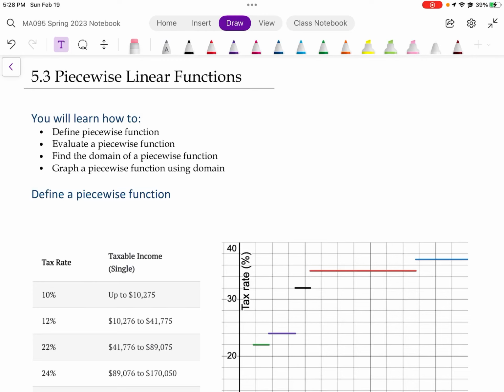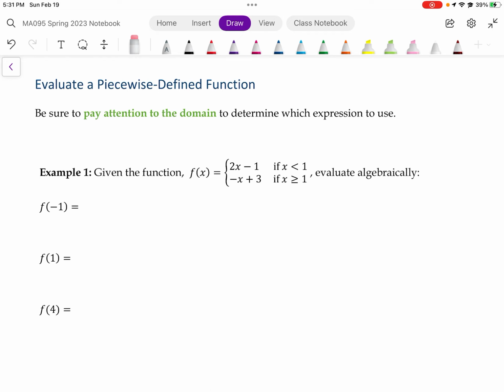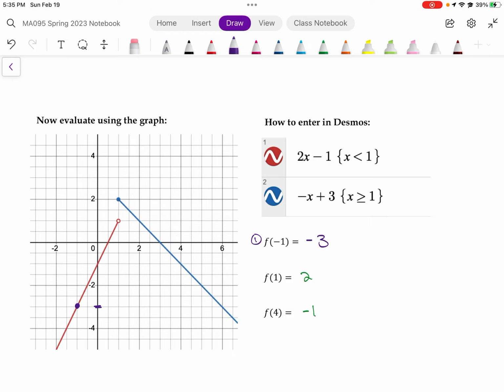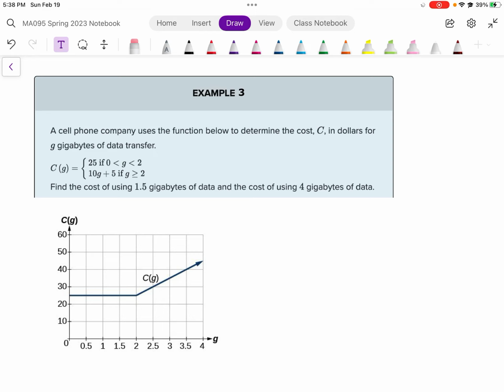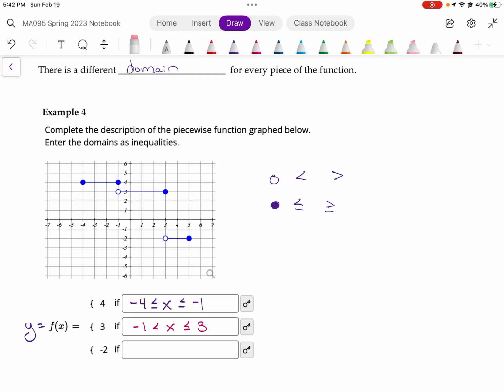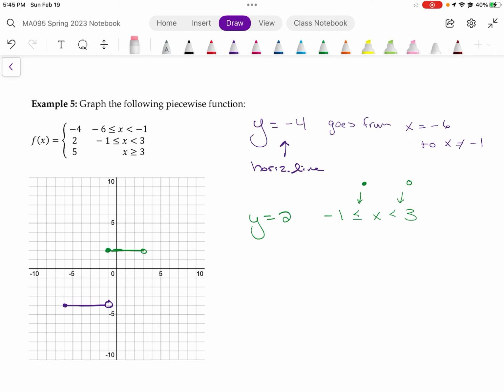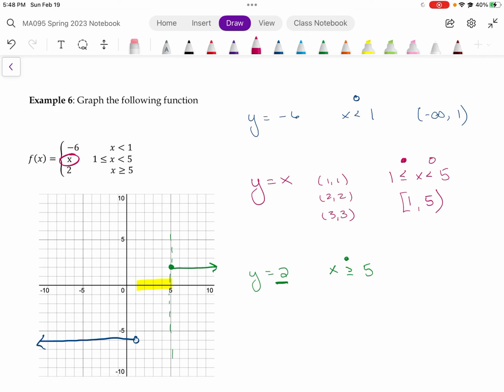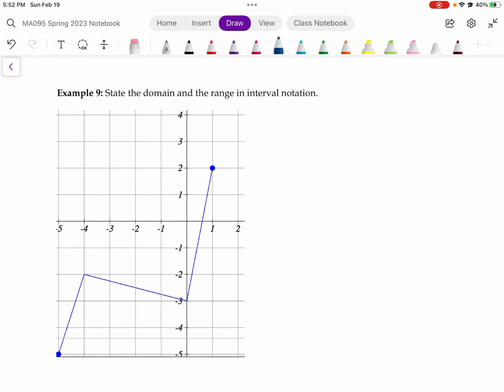Intermediate Algebra 5.3 Piecewise Linear Functions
• Define piecewise function
• Evaluate a piecewise function
• Find the domain of a piecewise function
• Graph a piecewise function using domain

0:00 Start
0:13 Define a piecewise function
3:17 Evaluate a piecewise function
11:42 Find the domain of a piecewise function
14:50 Graph a piecewise function
22:31 Identify domain and range of a piecewise function